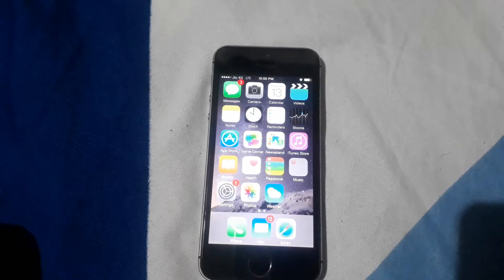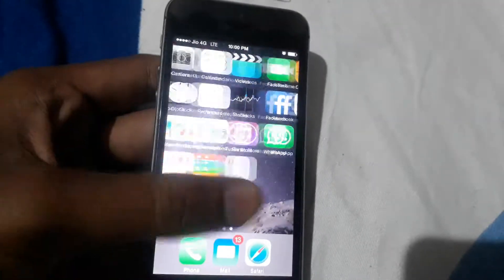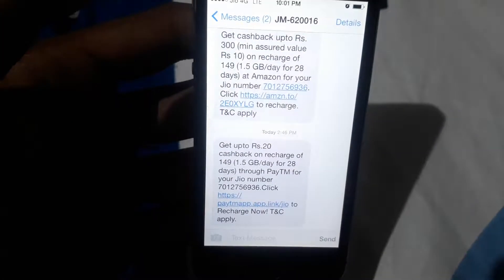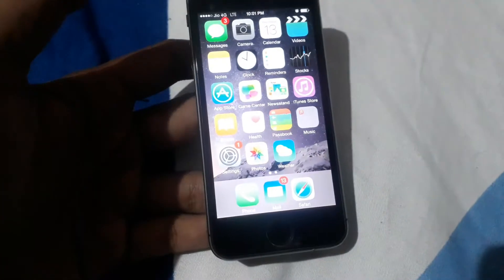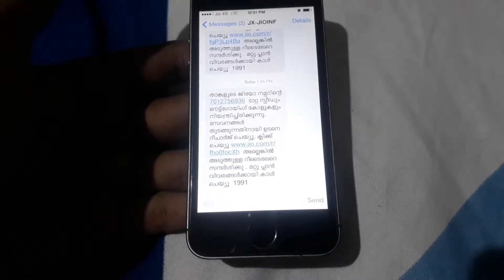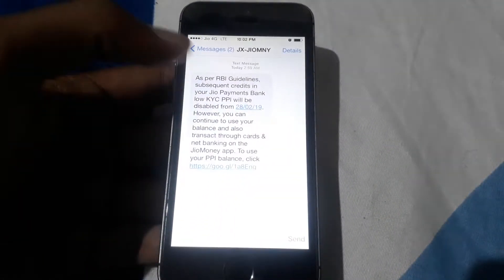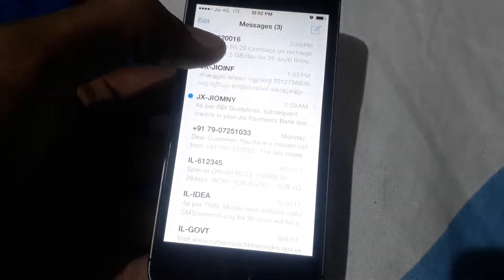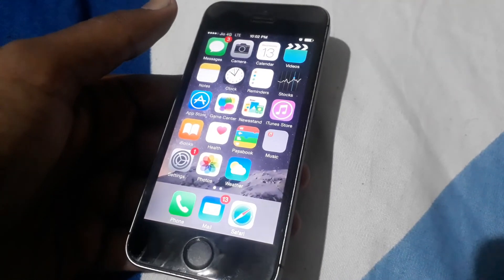Jio Malware Messages Result on Iphone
This is a issue i recently found in my iphone 5s. please comment if you are also facing any similar issue. There is no problem except for jio messages.